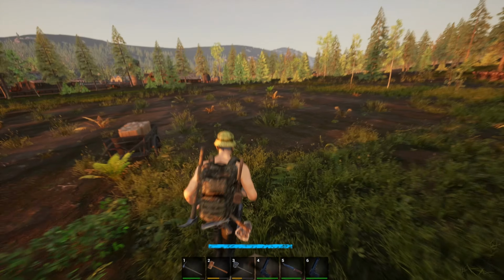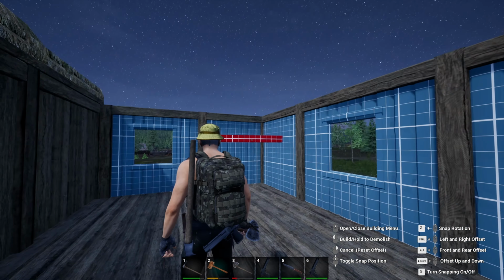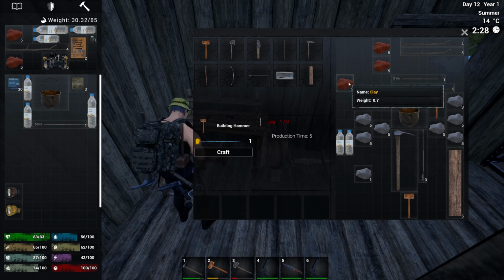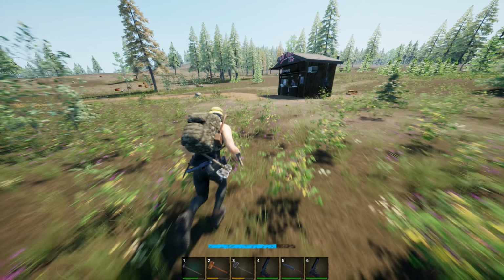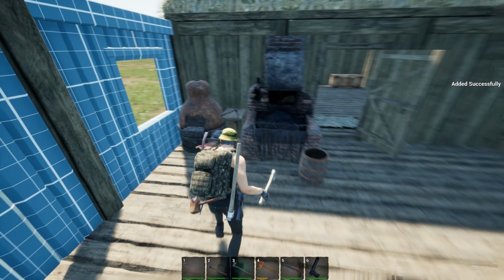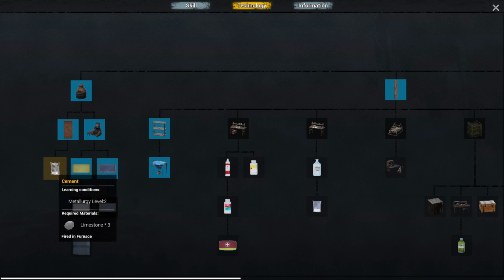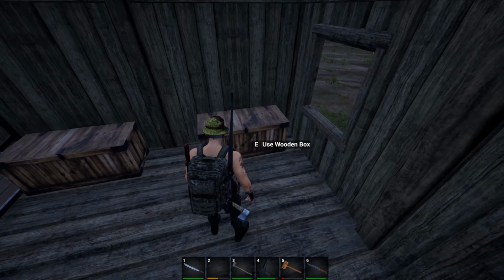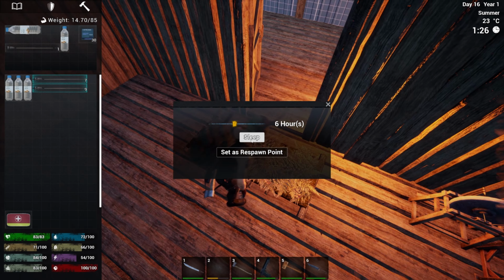No One Survived Gameplay -Time for a Workshop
I need to expand the base, make some space, and get ready for another horde night.

Green Screen Video Stock Videos by Vecteezy